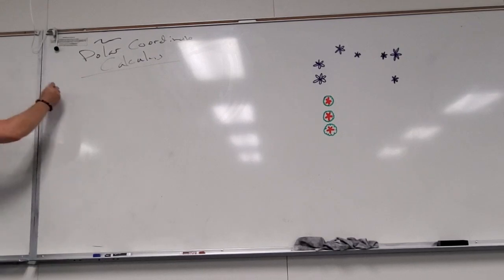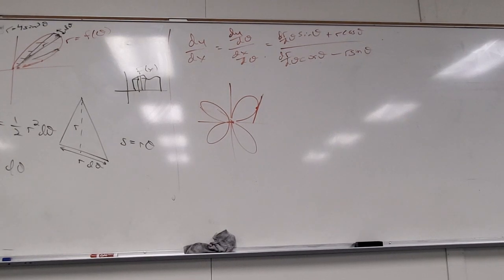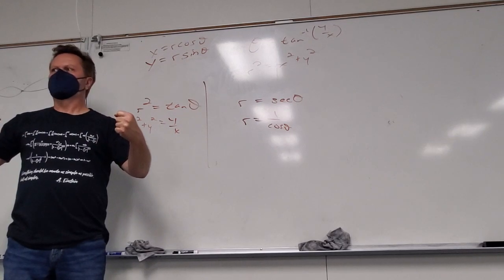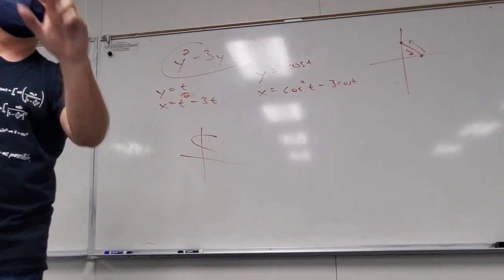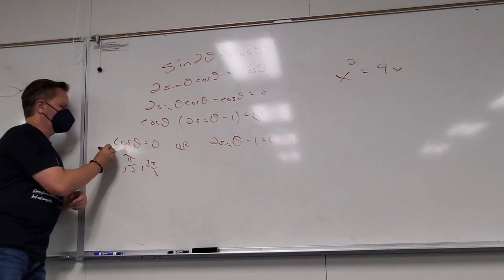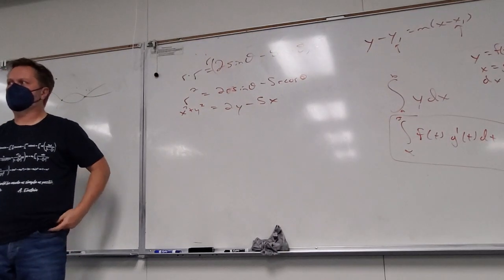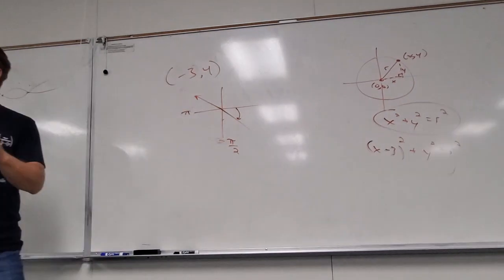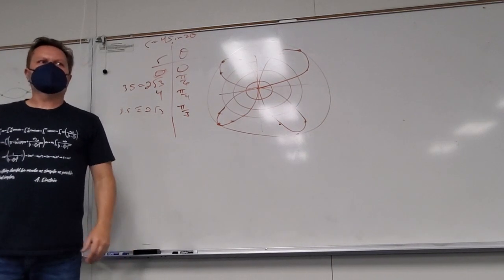Math 280, May 15 REVIEW FOR TEST 4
Sorry posting late!